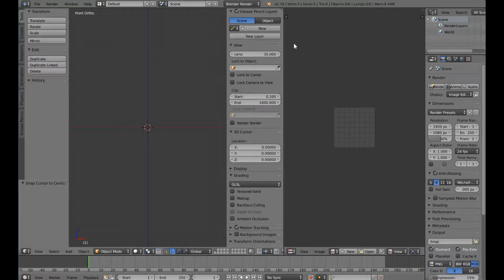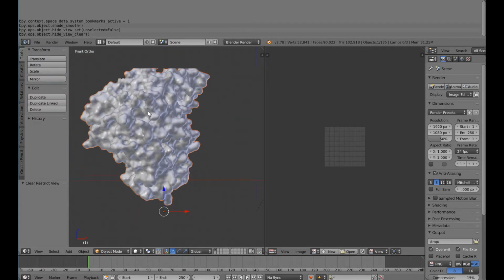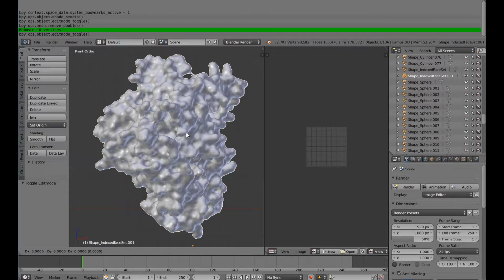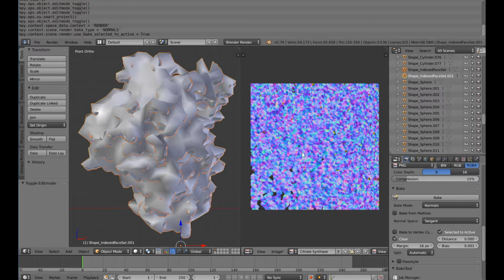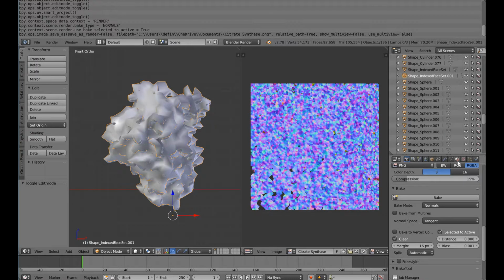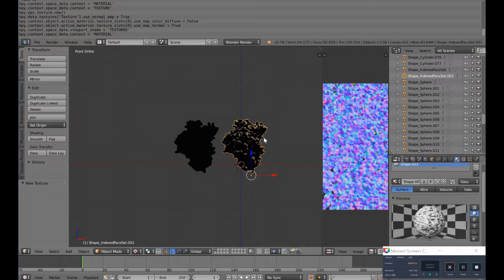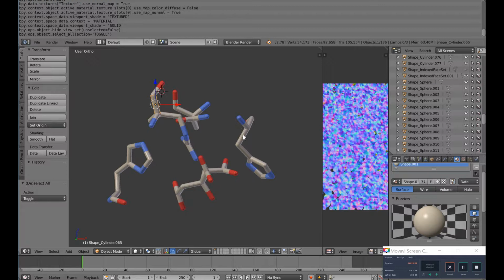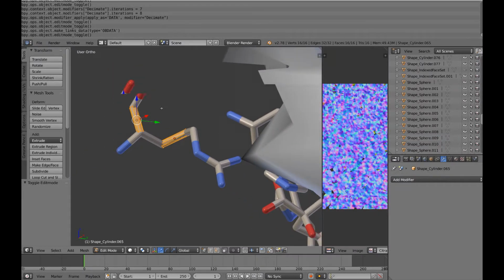Decimate and Baking Normals